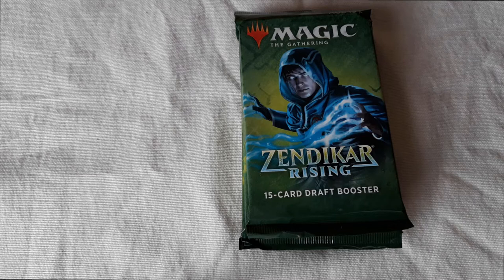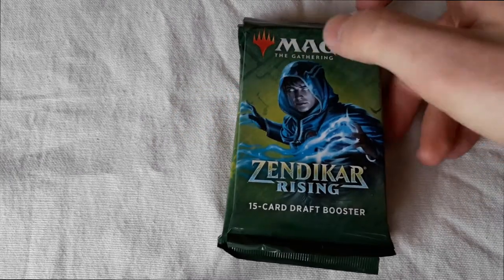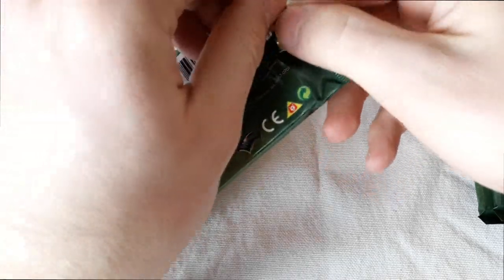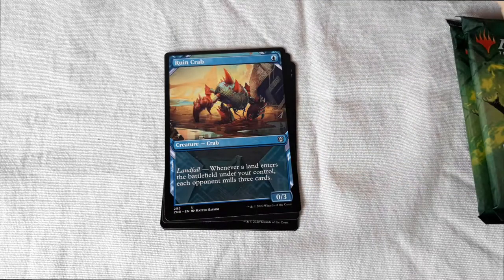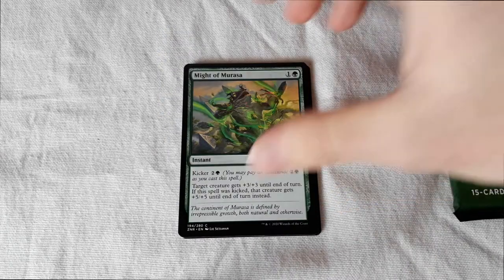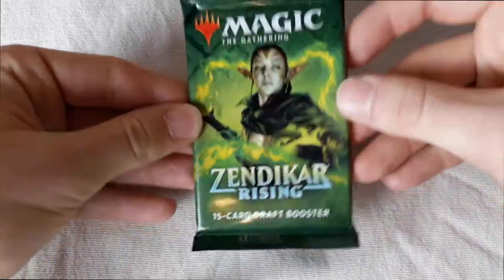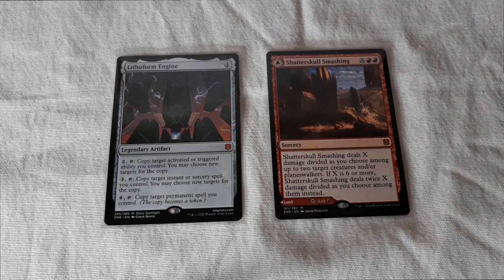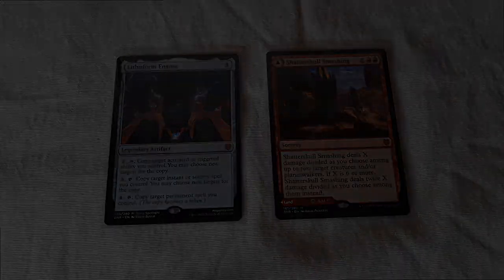Zendikar Rising - opening some boosters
Very happy with that opening. Some more similar content coming soon.